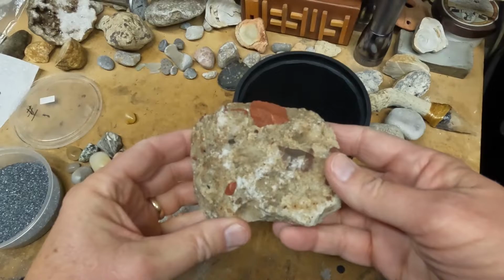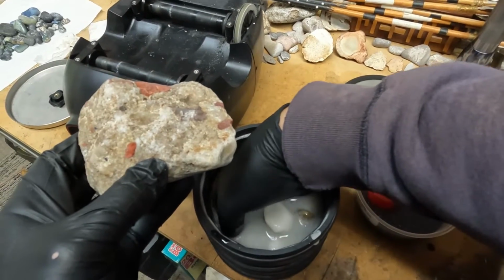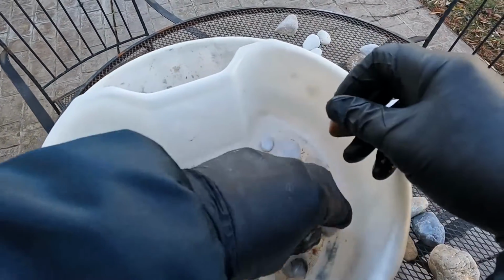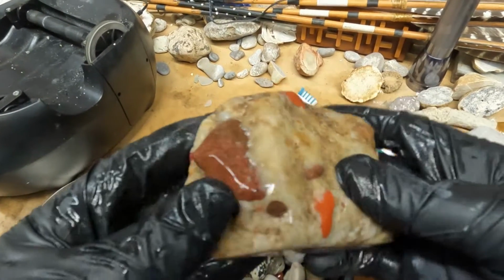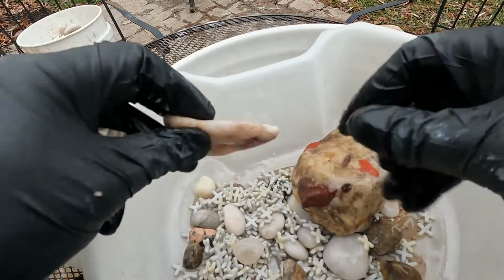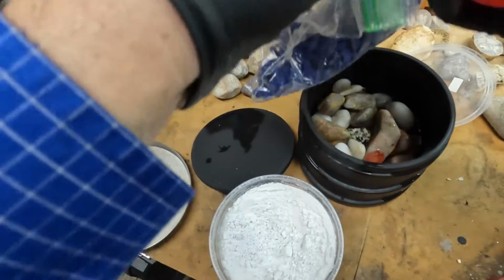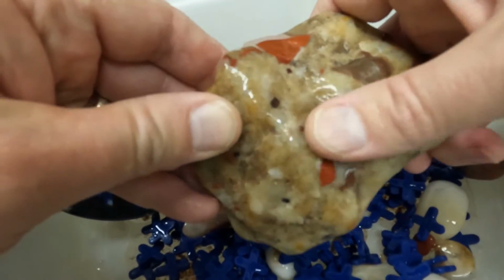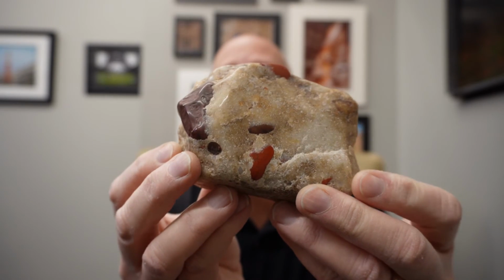Tumble a Big rock in a Little Tumbler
Can you polish a big rock in a small tumbler?  Yes, you can.  I know people don't advise it but it can be done.  I tried it and was very happy with the result    This video is a how to on polishing big  rocks.